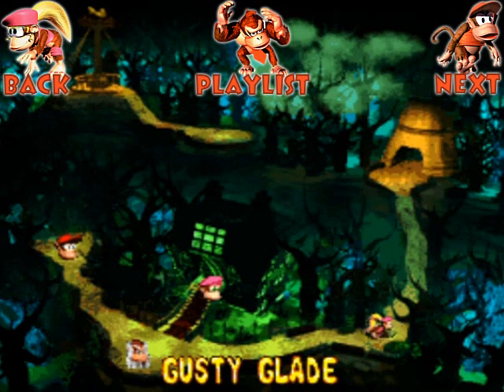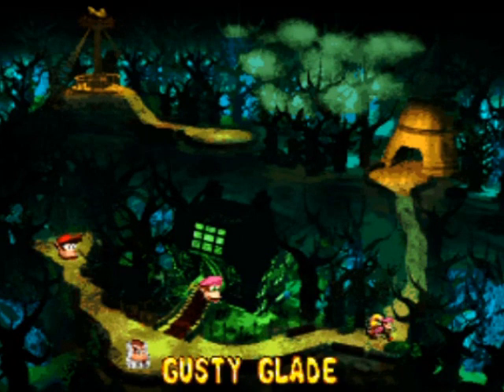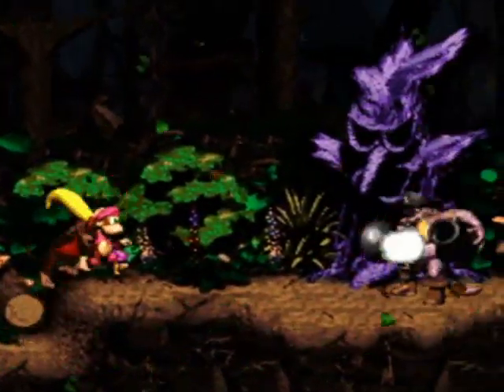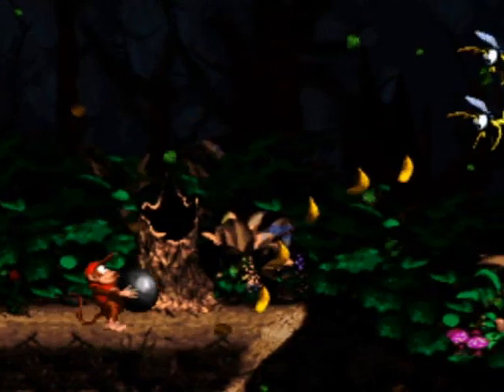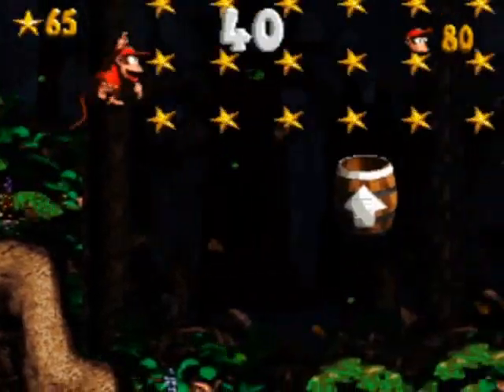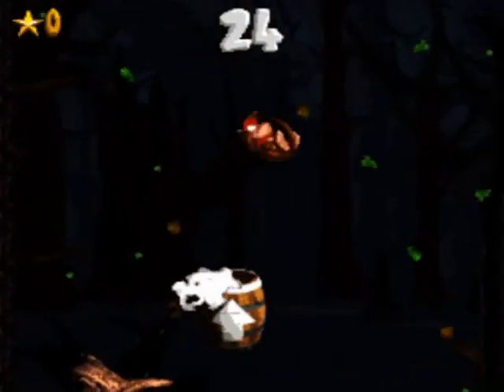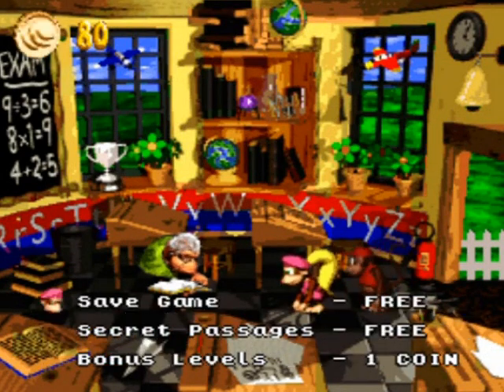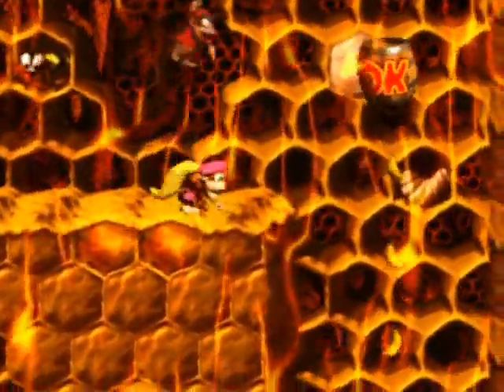Donkey Kong Country 2 Walkthrough Part 14: The Nervous Episode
Between the windy platforming and the precise flying, these levels are really stressful! Oh and you are likely better off using Dixie over Squawks on Parrot Chute Panic in some cases because your hitbox is smaller.

Time Stamps:

Gloomy Gulch:
0:00 Gusty Glade
10:34 Kong Kollege
11:01 Parrot chute Panic